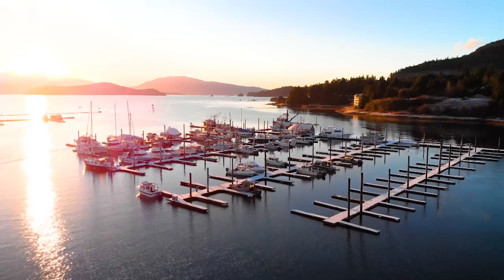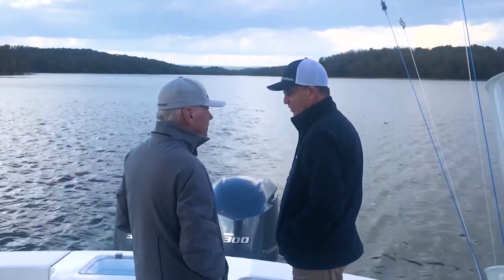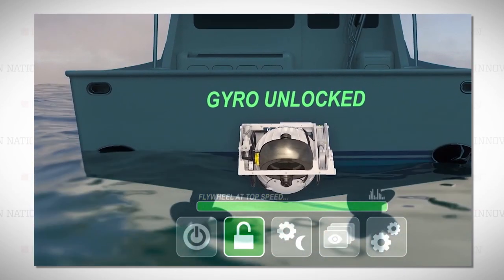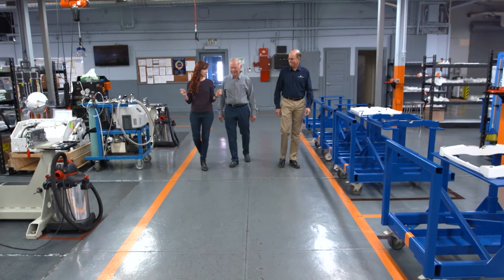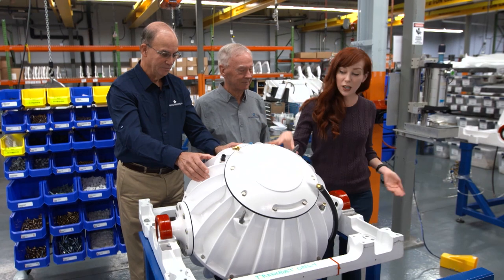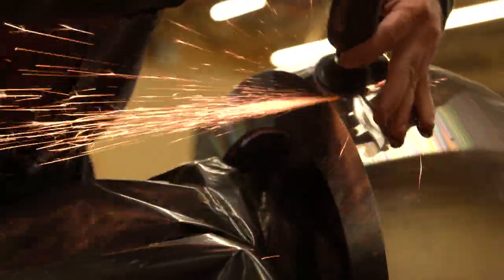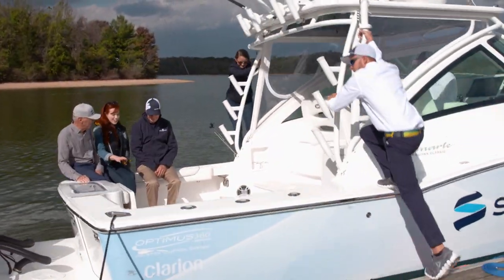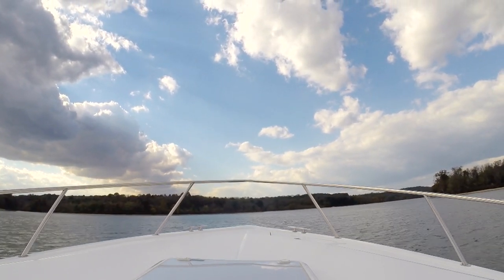Gyroscope Boat Stabilizer Reduces Roll | The Henry Ford's Innovation Nation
Alie Ward meets with the inventors of the Seakeeper, a gyroscope that eliminates up to 95% of boat roll, transforming the experience on water.

How it works? The flywheel spins at speeds up to 557 miles per hour, generating enough force to stop boat roll. Seakeeper's active control works as smart technology, automatically gauging the water's state and reacting instantaneously. This allows for optimal performance at all speeds and sea conditions.